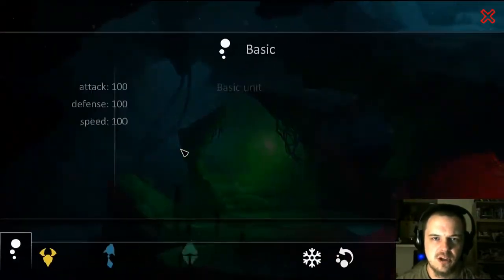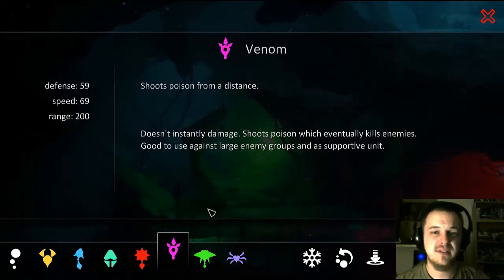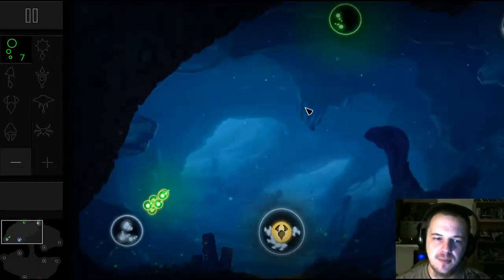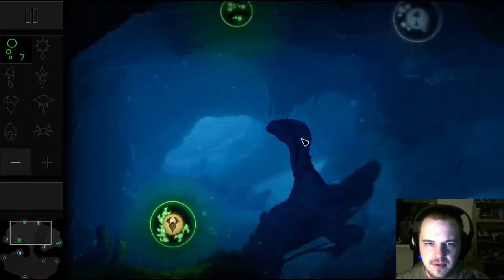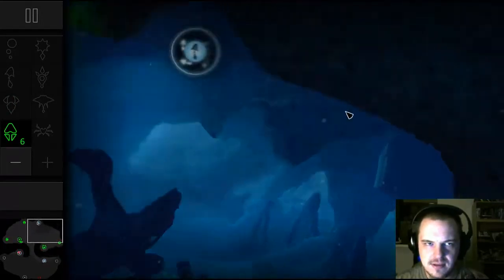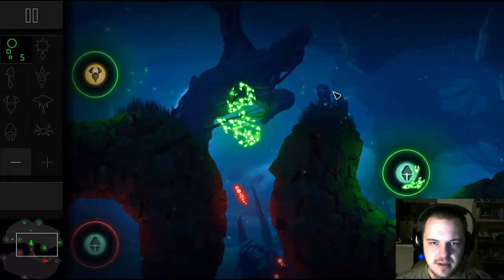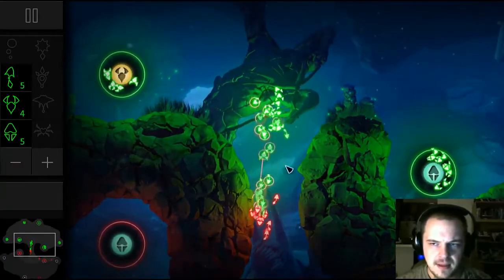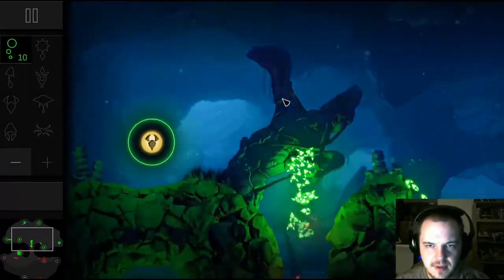Boid Beta Gameplay : Microscopic RTS Creates Huge Fun!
Boid Beta Gameplay, Boid Beta Review, Boid full match by Brandon Dayton.

Become a microscopic warlord in Boid. The enemy will cower at your oncoming horde of spermatozoa.

The graphics aren't much to look at, and there's no music to really speak of, but something about it just feels right.

As one of the first games available for Early Access purchase in 2015, the tinyBuild published, Mokus developed Boid has promising gameplay, even as the game’s mechanics need improvement.

Available for the PC through Steam, Boid is a real-time strategy with a minimalist lovers appearance, stripping all but the essentials in warfare at the bacterial level. With combat focused on counter play and heavy mouse usage, Boid’s simplicity in the graphical department allows players to easily understand what they will be attacking with, as well as what is coming to attack the player. This simplicity builds further on the fundamental principles of the RTS that tinyBuild will nurture as the title continues through their upcoming Early Access Program.

Gameplay is at the heart of Boid, and it’s the biggest reason you should own it. With one-on-one combat available at launch on Steam, and several months of early access planned for improvement, and already good game can be great in just a short while. Beginning with a few multi-cell life forms, you’ll start all-out warfare by evolving your units in specialized platforms placed throughout the map. Contest with AI units for control of these neutral plots, battling stronger life forms with masses of your weaklings as you scale up your units in preparation for the real threat – your friends.

Boid is best played among friends, as one-on-one combat on varied maps will test your skills and intelligence through quick matches. In less than 10 minutes, with intuitive controls, you’ll be feeling the heat of competition with your friends without the frustration of more complex RTS titles. Simplicity in controls is both an upside and disadvantage in this Early Access title, and I expect a change in how this works as hotkeys aren’t usable at this time. Something that has become synonymous with the RTS genre having been missing at launch does take a bit away from Boid, but mouse-zoom controls and basic clicking do the well enough to make a match fun. These basic controls show Mokus’ inexperience with PC titles, as the mobile focused company is making its first transition a promising venture, but need to step up their game – something they hope to do with your input throughout the Early Access period.

Boid lacks a story entirely, and has only the most basic of tutorials to get you started. While this impacts our ratings system, Boid is built as a gameplay first title as it launches into Early Access. Given the intuitive controls, you’ll have more fun with Boid by learning as you go against your friends, and that is clearly what this game is all about. Boid is well polished for its design, but lacks a polished feel. Mechanics are fantastic, and nothing feels out of order, but the visual design of vibrant flat units on a high definition background might make you shy away. Justifying these flat characters with flashy effects to their deaths could help Boid in the future, but don’t let the title’s average looking screenshots discourage you from what is an otherwise solid title.